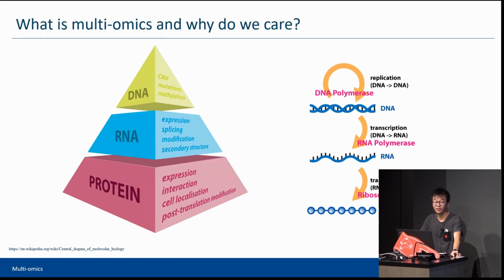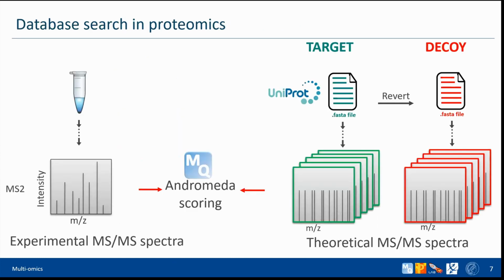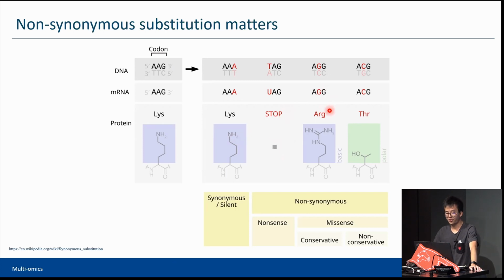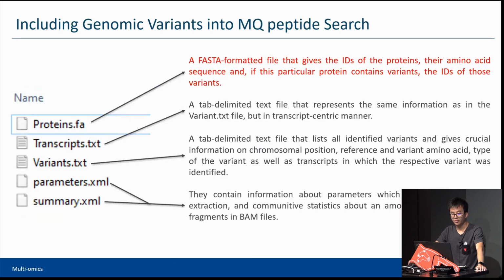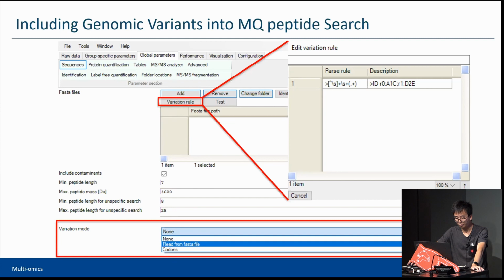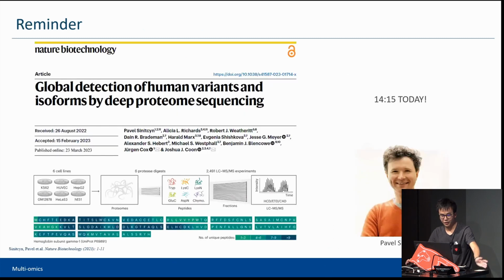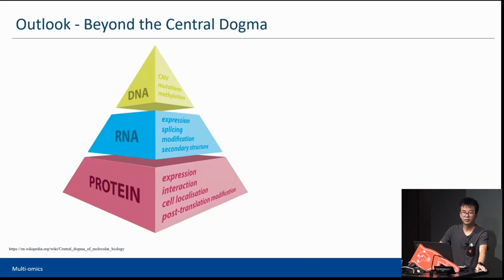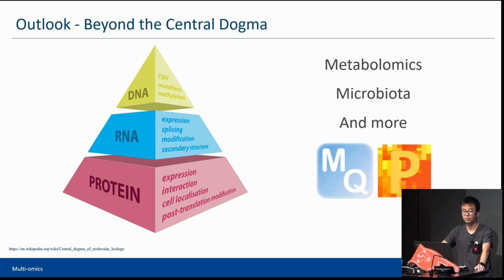MQSS 2023 | Multi-omics | Jinqiu Xiao